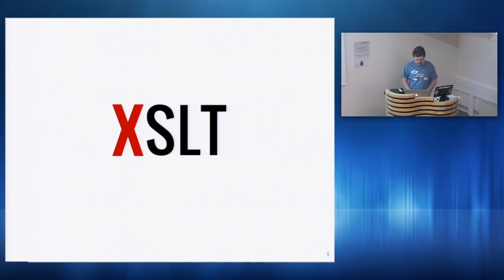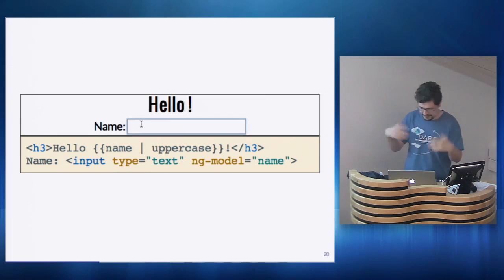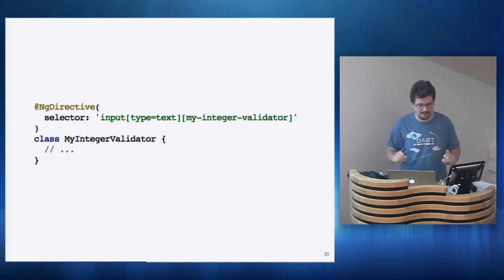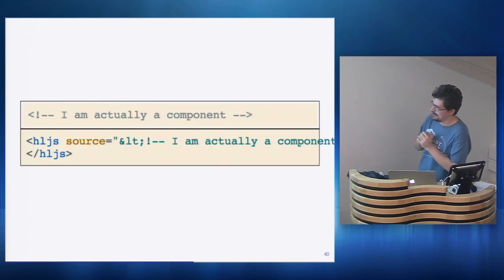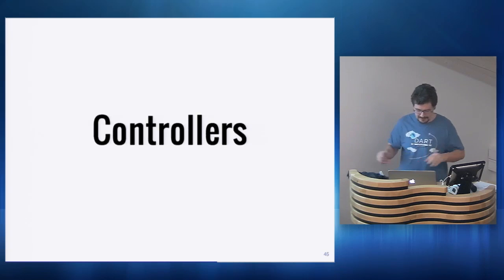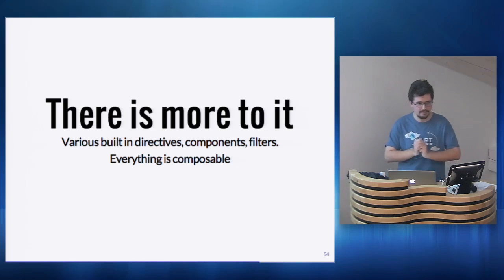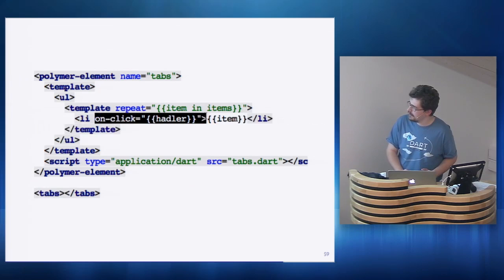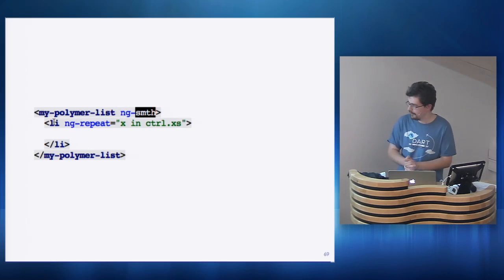Dart Flight School 2014: Vyacheslav Egorov - Angular.Dart + Polymer.Dart